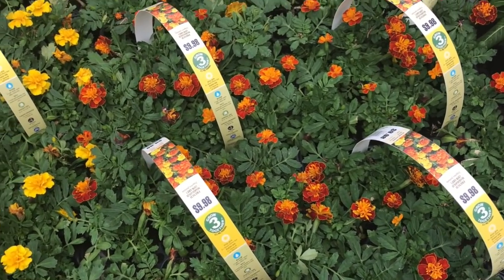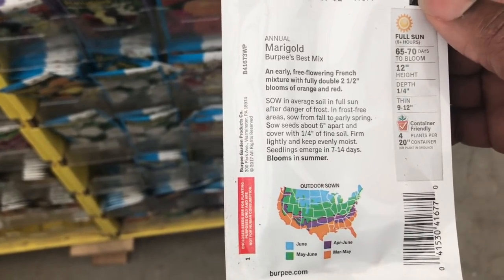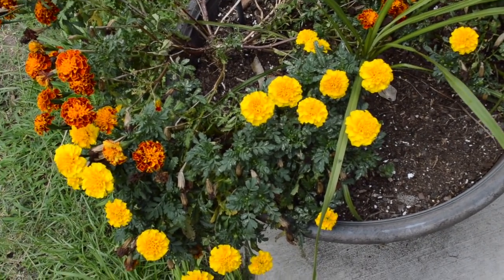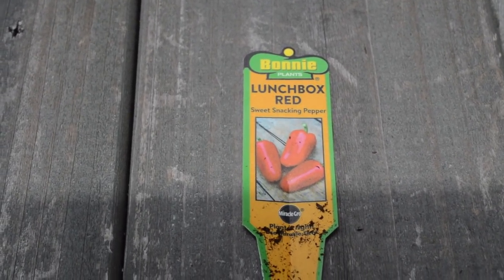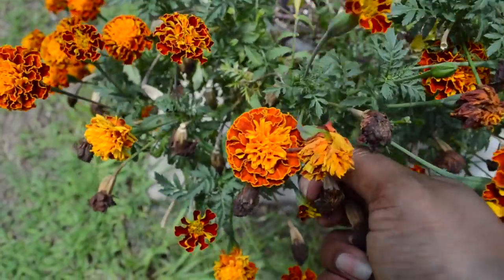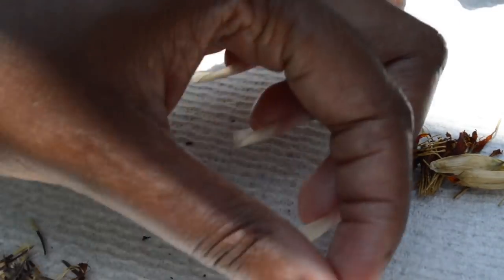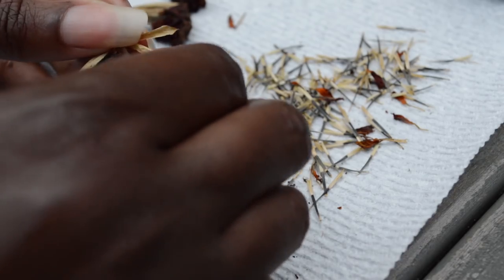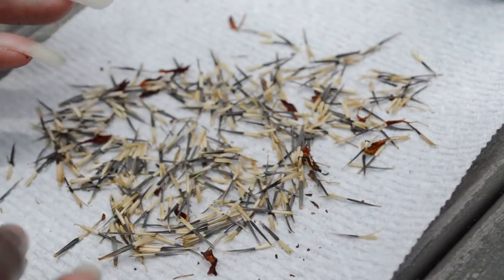DON'T BUY MARIGOLD PLANTS AGAIN!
This video is about not buying marigold plants again.  In this video, I show you how to save marigold seeds so that you do not have to buy the plants again.  If you have a family or friend you can deadhead some of their flowers and use the seeds inside to replant marigold year after year.  If you have to buy one plant or packet of seeds you should not have to buy any again after your flowers bloom and dry out.  This is great for any level gardener and this is also great for those wanting to start flowers from seed and once you have a lot of the marigold seeds they are perfect to be given away as gifts.  You can make a beautiful seed packet and give them away as favors or you can plant them in a pot and once they begin to grow you can give them away as gifts.  You can also add these beautiful flowers to your landscaping or include them in your flower garden.  I hope you can find these gardening tips and tricks useful.

Mailing Address:
Southern Entertaining